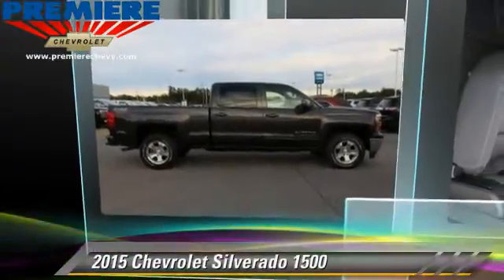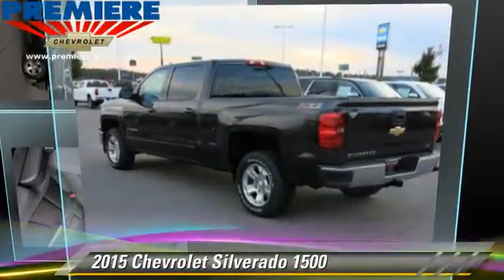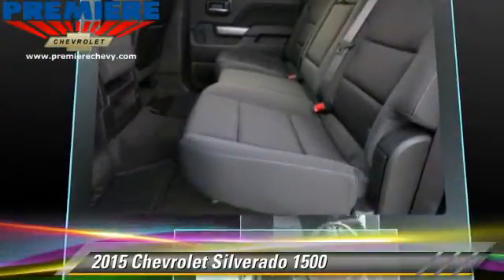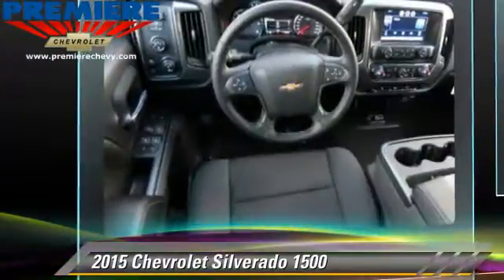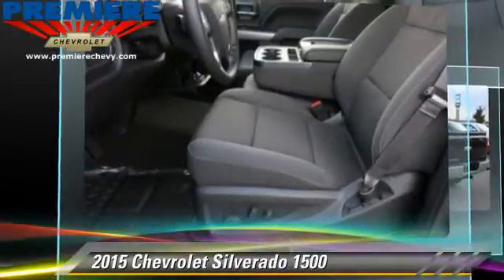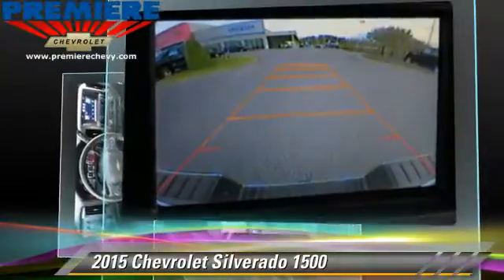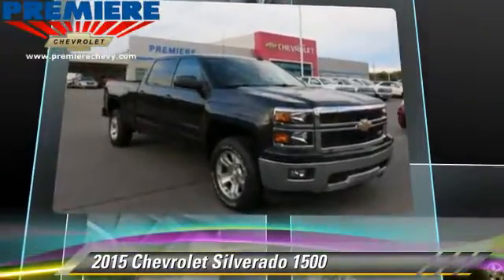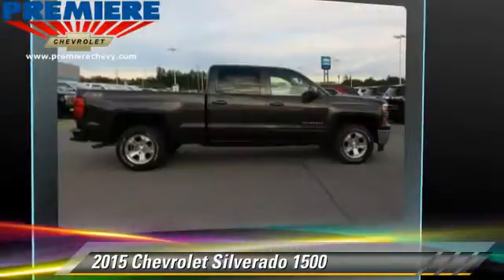New 2015 Chevrolet Silverado 1500 - Bessemer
Premiere Chevrolet

4990 Premiere Parkway Bessemer AL 35022

2015 Chevrolet Silverado 1500

$46,165

Color: Tungsten Metallic
Engine:  8
Transmission: Automatic
Miles: 3
VIN: 3GCUKREC3FG134959
Stock: 18128

This vehicle features: TIRES, P265/65R18 ALL-TERRAIN, WHITE OUTLINED LETTER, 4 Wheel Drive, AM/FM Stereo, CD Player, Audio-Satellite Radio, MP3 Sound System, Wheels-Aluminum, Communications-Onboard Hands Free, Telephone-Hands-Free Wireless Connection, Remote Keyless Entry, Tilt Wheel, Traction Control, Brakes-ABS-4 Wheel, 4 Wheel Disc Brakes, Tire-Pressure Monitoring System, Cruise Control, Steering Wheel Stereo Controls, Steering Wheel-Leather Wrapped, Seats-Front Bench-Split, Seat-Lumbar-Driver, Seat-Rear Pass-Through, Mirrors-Pwr Driver, Heated Side Mirrors, Mirrors-Vanity-Driver, Mirrors-Vanity-Driver Illuminated, Mirrors-Vanity-Passenger, Mirrors-Vanity-Passenger Illuminated, Air Bag - Driver, Air Bag - Passenger, Air Bags - Head, Air Bag - Side, Air Bag-Side-Head only-Rear, Air Conditioning, Daytime Running Lights, Tinted Glass - Deep, Tow Hooks-Front, Floor Mats-Front, Power Steering, Power Windows, Power Door Locks

[DFIN:3:3210958:A:1930:83F37F4B:1b70f696fc89c0067cb8f46bac503c35]